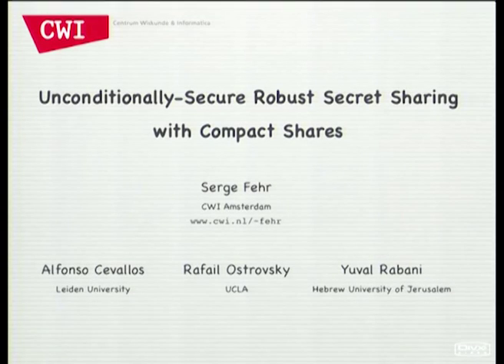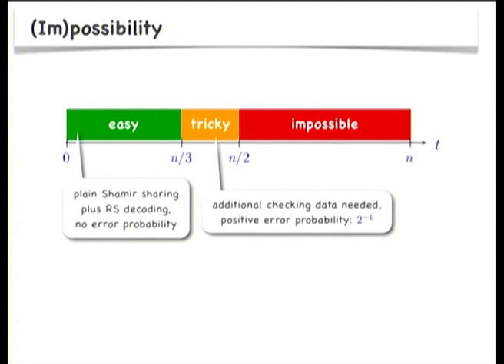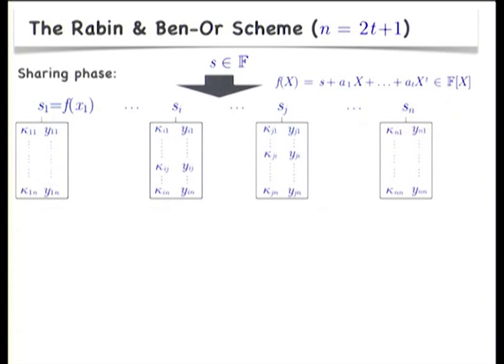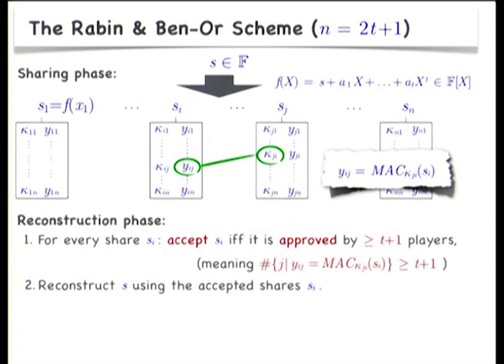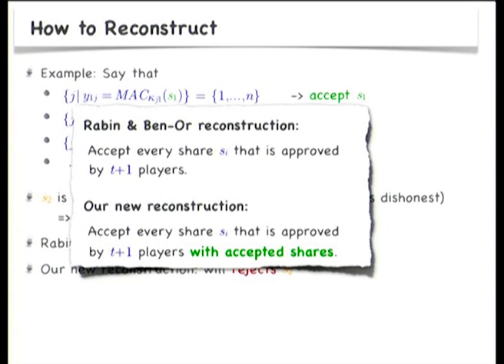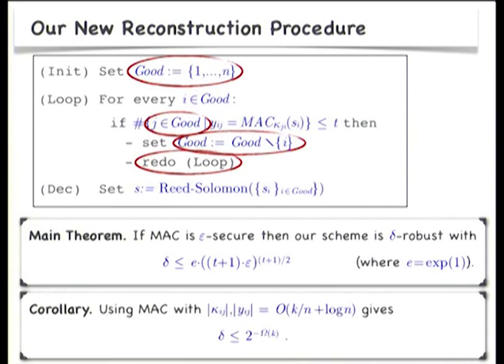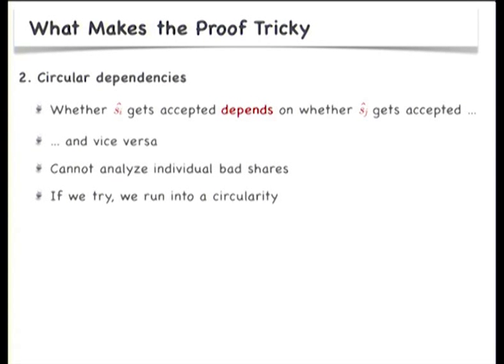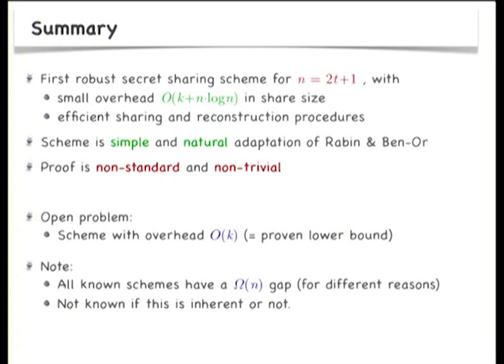Unconditionally-Secure Robust Secret Sharing with Compac ...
Talk at eurocrypt 2012.  Authors: Alfonso Cevallos, Serge Fehr, Rafail Ostrovsky, Yuval Rabani.